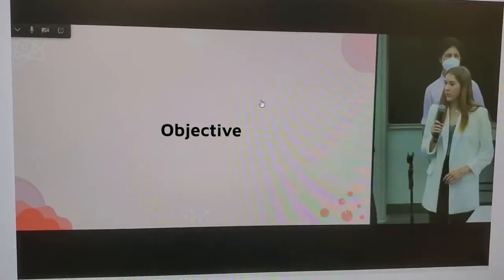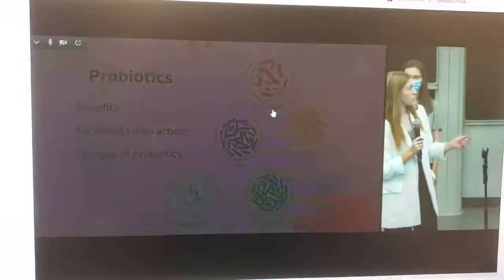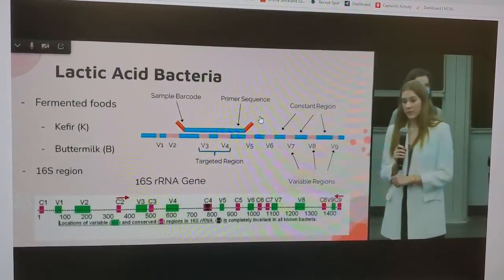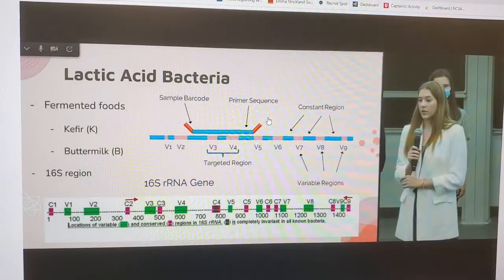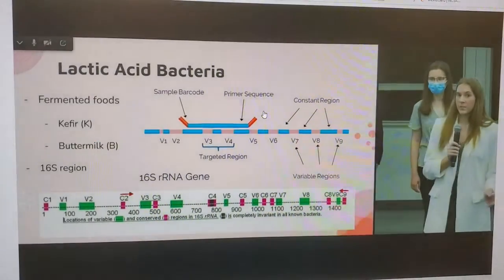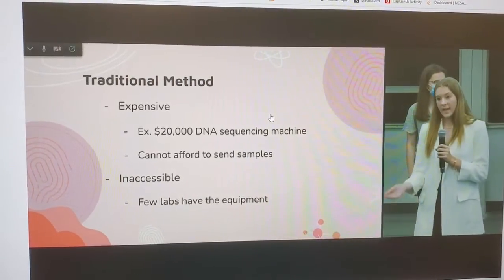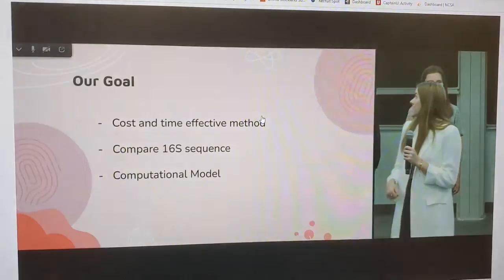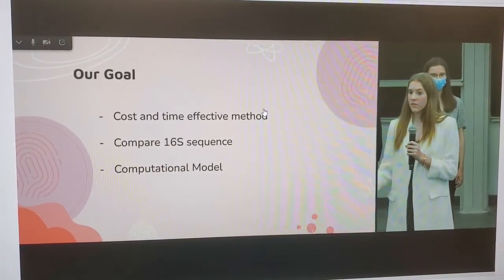Emma PGSS Presentation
Emma Strickland's introduction to 2022 Pennsylvania Governor's School for the Sciences (PGSS) Group 7 Presentation: Who's That Bacteria: A pipeline for computational analysis of DNA fingerprints. Carnegie Mellon University, Pittsburgh, PA.